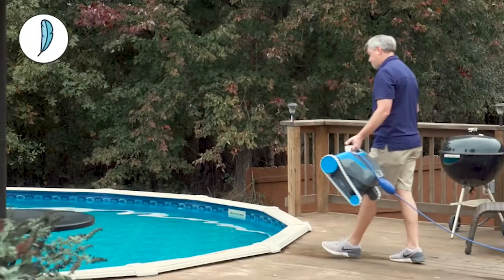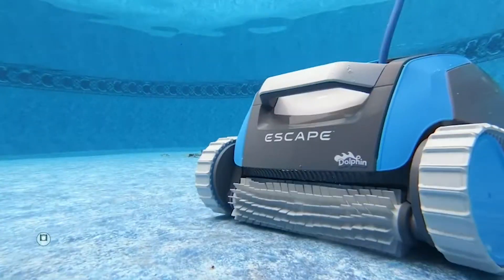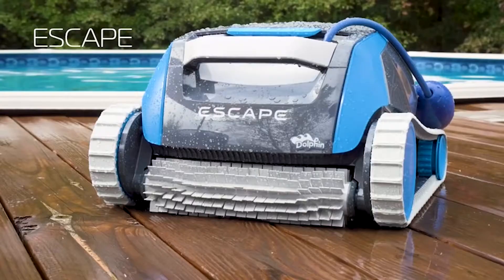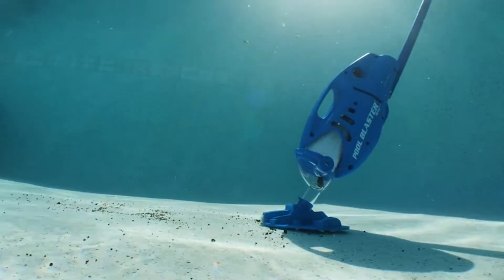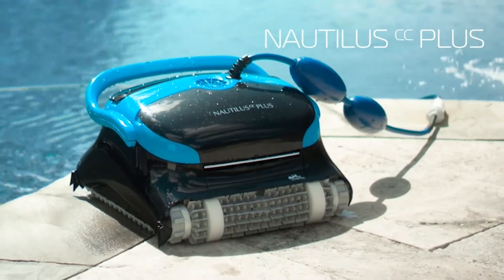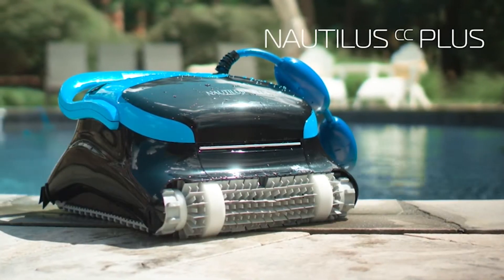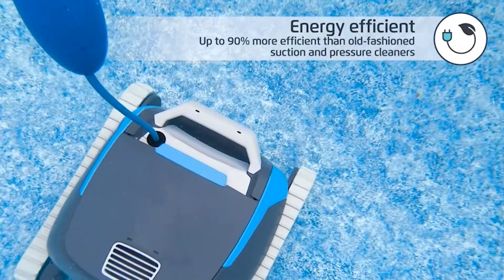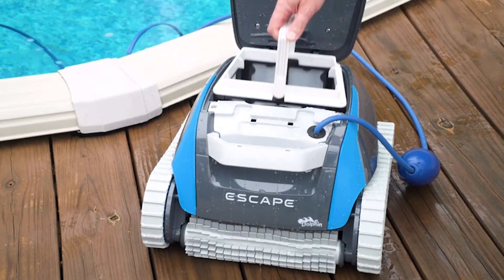Top 3 Best Pool Vacuum Cleaner 2022!🔥✅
Welcome beautiful people, Let's talk about the best pool vacuum cleaner 2022! I have made a list of the best pool vacuum cleaner which will help you decide which one to choose.

    Amazon Quick Links:🔥
 Introduction 0:00
3: POOL BLASTER Max Cordless 0:45
2: Dolphin Nautilus CC 1:25
1: Dolphin Escape Robotic 1:59

I have prepared this video guide for the best pool vacuum cleaner 2022 to give you the ins and outs to help you make the right choice. So let's get started.
Pool vacuum cleaners use pull (from an inner source, a nursery hose, or your pool's syphon) to get the soil and flotsam and jetsam from the pool floor and walls. This, thus, gives you and your visitors a without grime swimming experience, which is particularly essential in our cutting edge universe of massive germaphobia.
Many pool vacuums require pull from a syphon for activity, yet this model recovers the issue of hauling a hose around, because of its battery-fueled plan. It has a battery-powered lithium particle battery that conveys as long as one hour of vacuuming per charge, permitting you to clean your entire pool or just rapidly clean up a couple of spots without any problem.
This pool vacuum sucks up both huge and little trash, and they get caught in its "catch chamber" and channel sack, which you basically void when you're done cleaning.

LetsReviewVacuum is a participant in the Amazon Services LLC Associates Program, an affiliate advertising program designed to provide a means for sites to earn advertising fees by advertising and linking to Amazon.com. As an Amazon Associate, I earn from qualifying purchases.